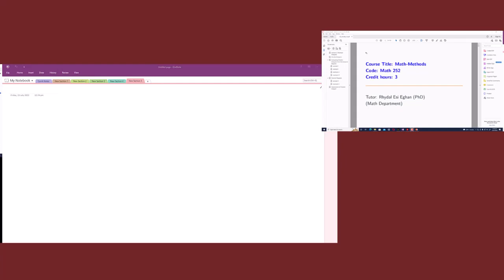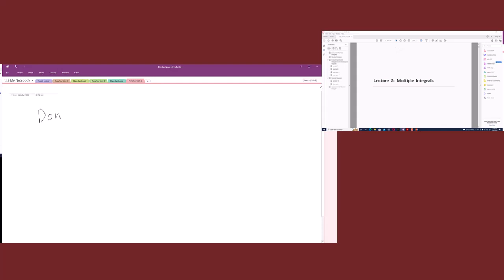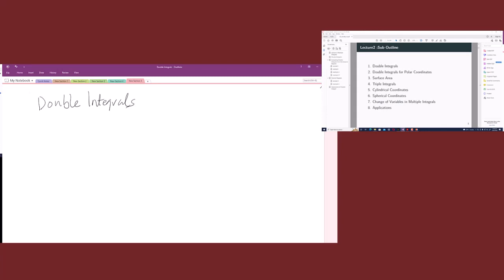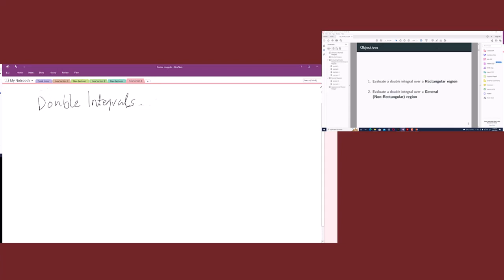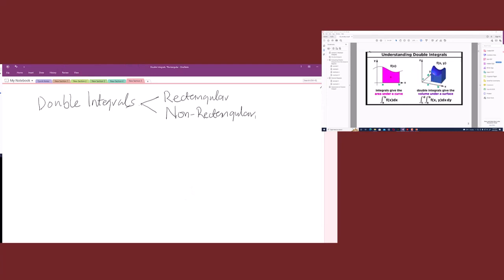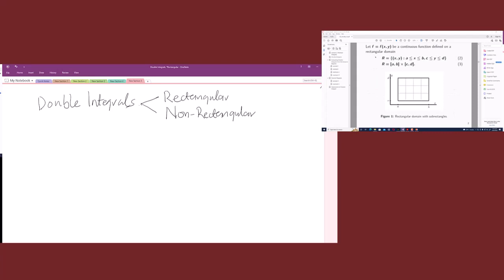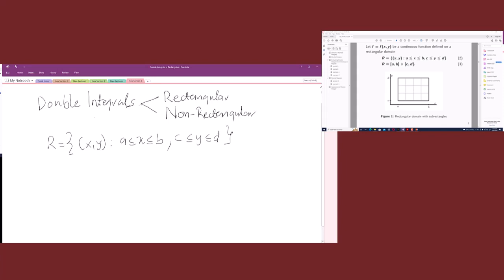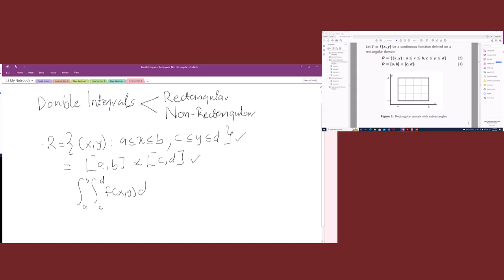Double Integrals Over General Region(Non-Rectangular)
Multivariate Calculus has a subunit called Double Integral.It is evaluated on surfaces that are both rectangular and non-rectangular. The evaluation of double integrals over non-rectangular regions/domains is demonstrated in this video with simple-to-follow intuition.